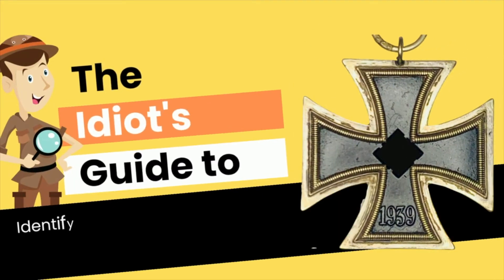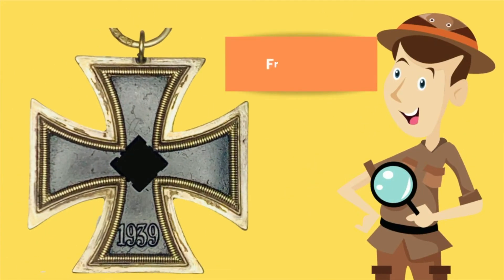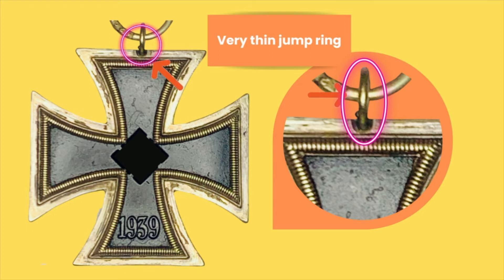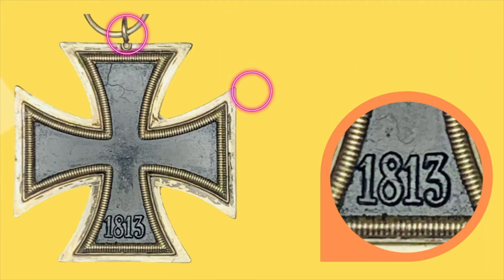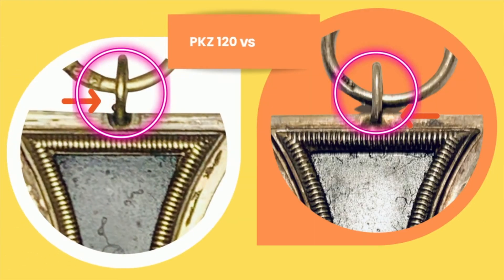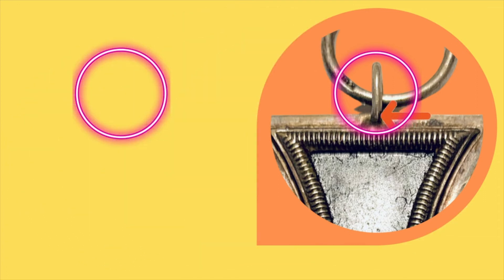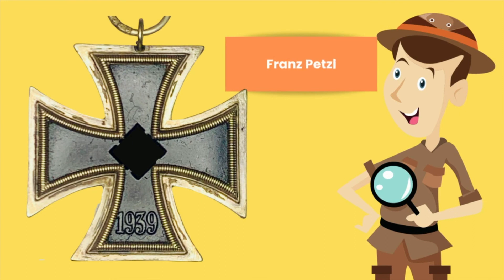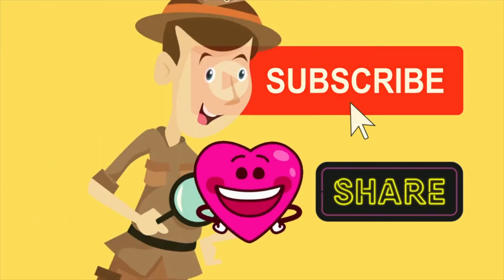The Iron Cross Second Class - 120 Franz Petzl